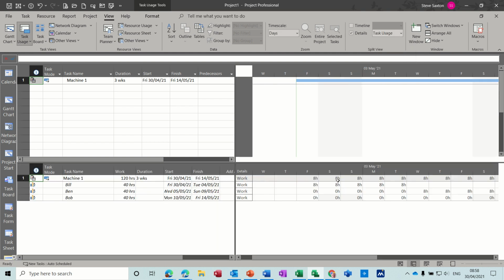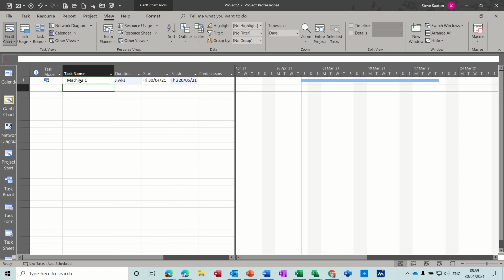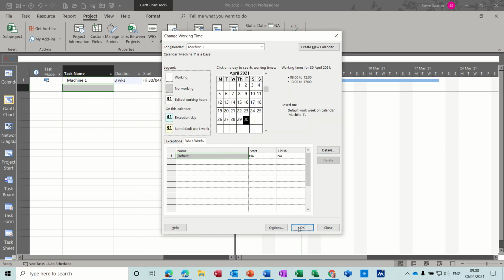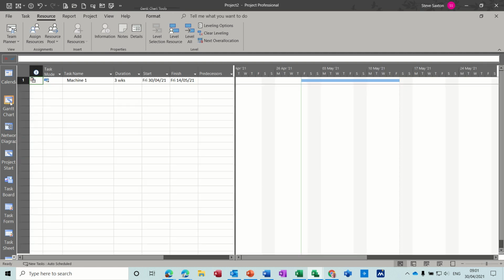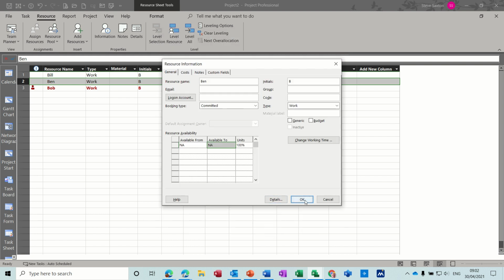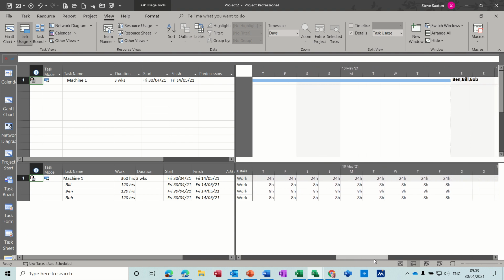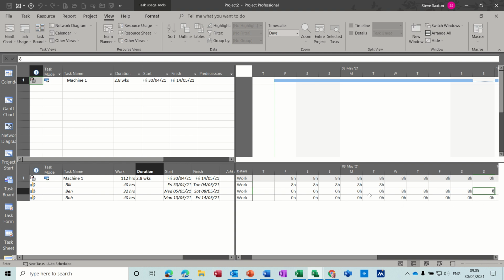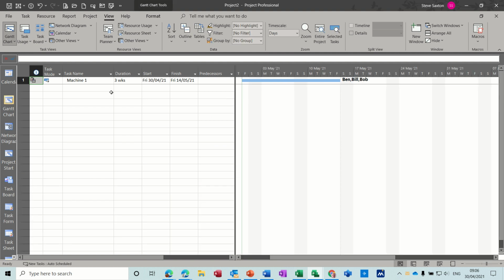Calendars in Microsoft Project. New Calendars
This video explains how to create machine calendars in Microsoft Project. New Calendars. The tutor explains how to create a new base calendar and then add it to a machine task. The calendar is based on the 24hr calendar. The tutorial covers how to edit the new calendar so that it runs 24/7. Once the calendar is complete it is added to the task, and the scheduling ignores resource calendars tick box is applied. The tutorial goes on to explain how to add resources to the task, and how to change the default resource calendar to the machine calendar, so that there is no over allocation of resource icons displayed (Red Men). The final part of the video covers how to split the screen and assign a work contour for each resource, using the Task Usage view. This is a Free Microsoft Project tutorial.